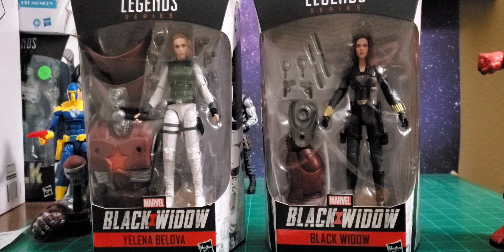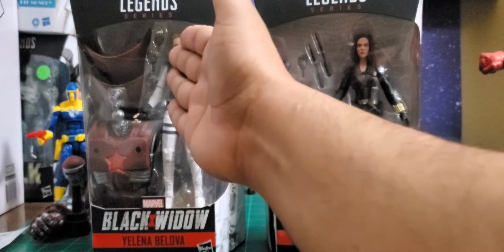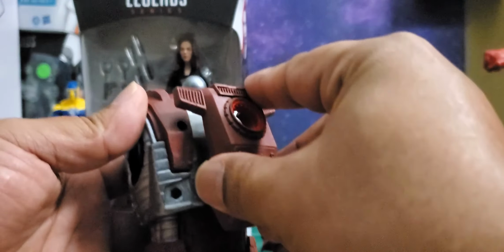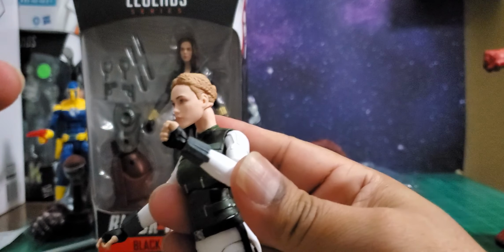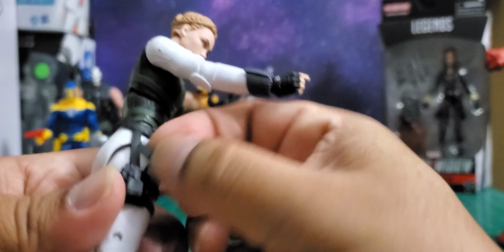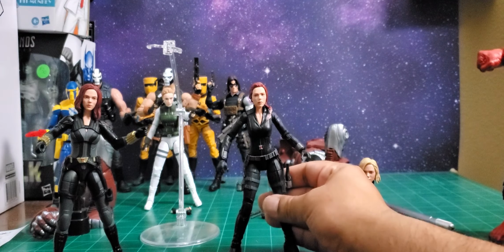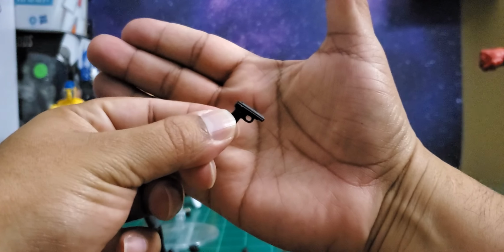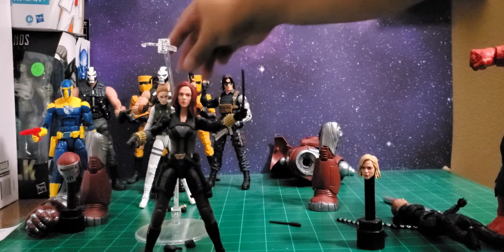New Hasbro Marvel Legends Crimson Dynamo wave Black Widow and Yelena Belova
In hand look at Hasbros New Crimson Dynamo wave Black Widow and Yelena Belova